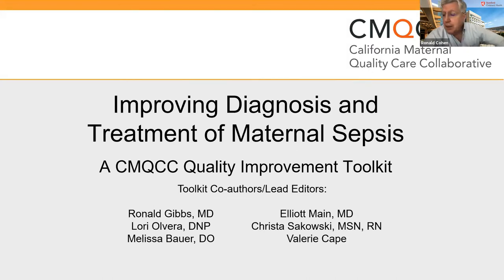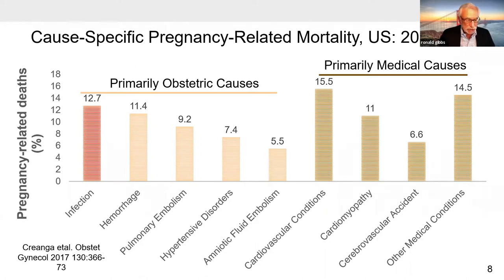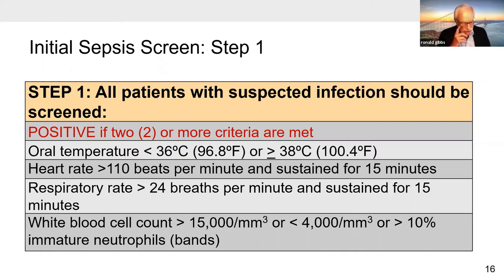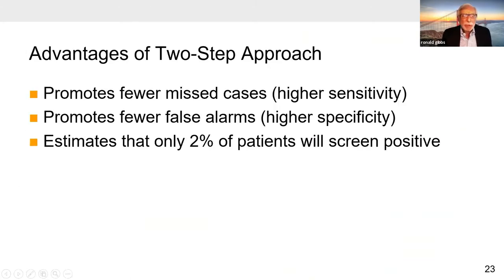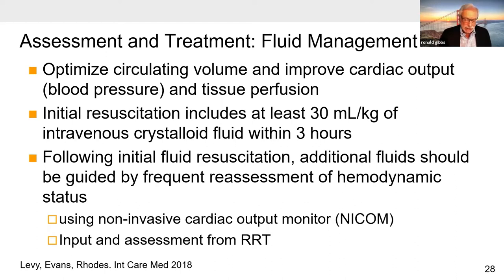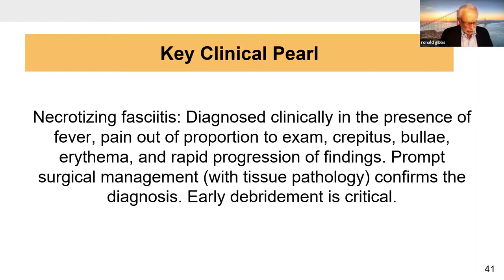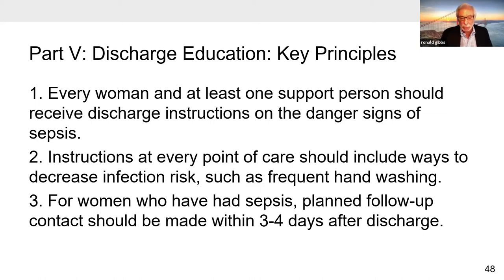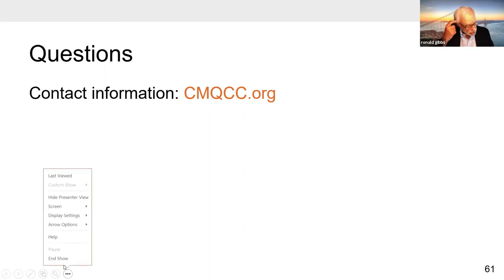MCCPOP 2021: Improving Diagnosis and Treatment of Maternal Sepsis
MCCPOP Perinatal Potpourri 2021: Advances in Care (Recorded Sessions). A Continuing Medical Education activity presented by the Stanford University School of Medicine.

Presented by Ronald S. Gibbs, MD